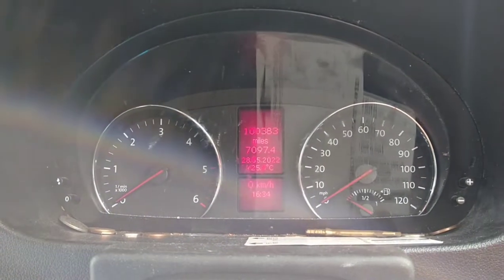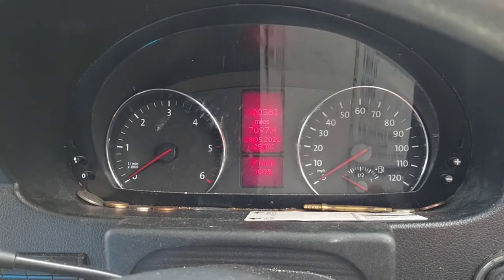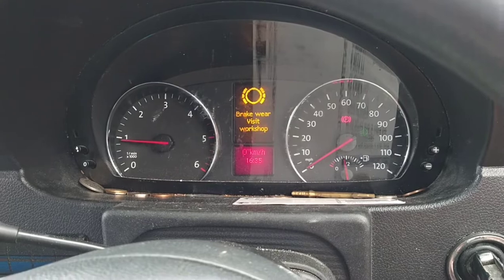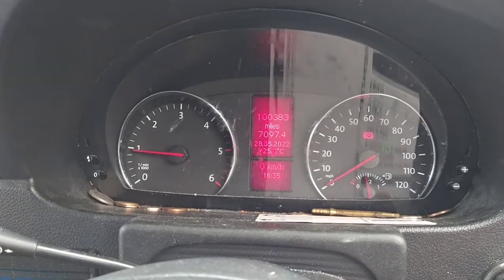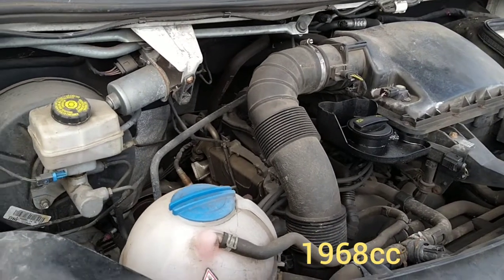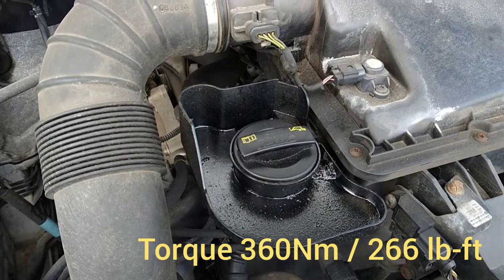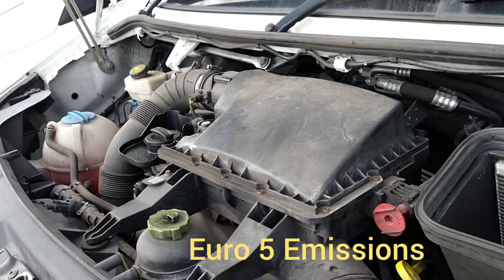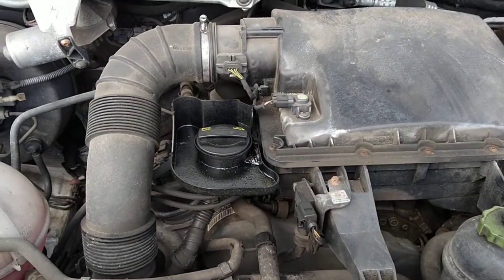Engine Sounds 2014 VW Crafter 2.0 TDI 163 Bhp 100k Miles Engine Start Up and Sound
Many thanks to my good friend Imran for the use of his van for filming this video